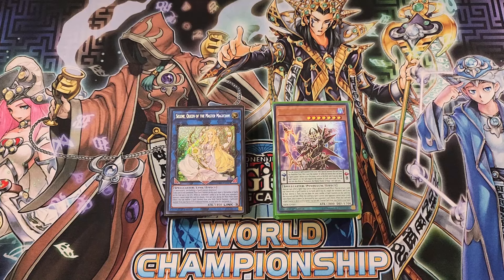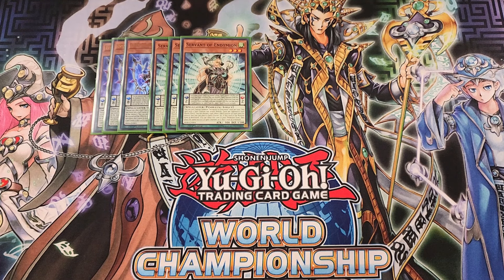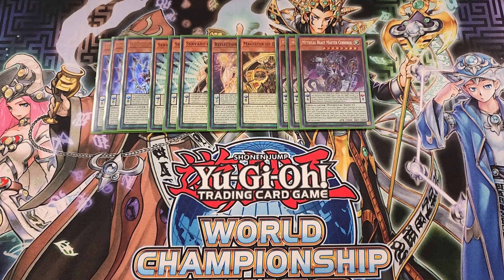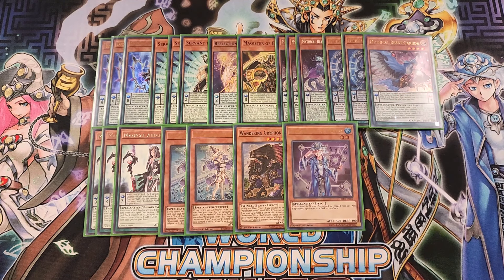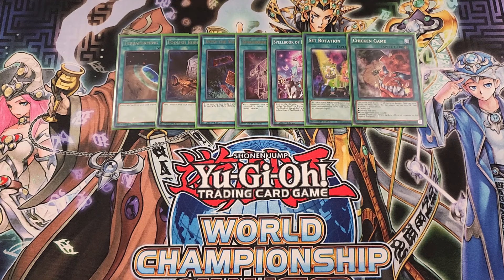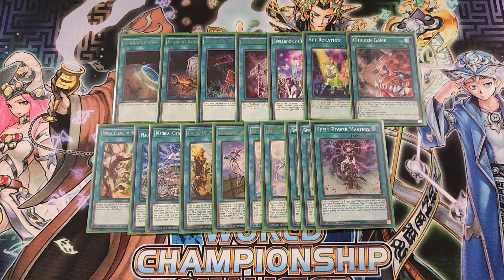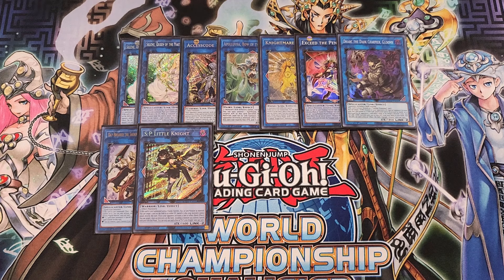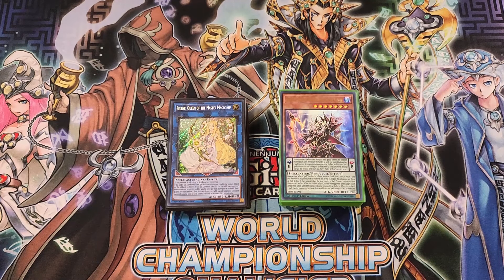ENDYMION DECK PROFILE (AUGUST 2024) YUGIOH!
PATRONS:
TIER: DARK ARMED ANNIHIATION DRAGONS!
Terverion

Izzy
Meli The Honeybee
Mimi
Zak Cowell

KingJackGames

Awalt
Elliott Readings
Gloomba
Santiago Pita